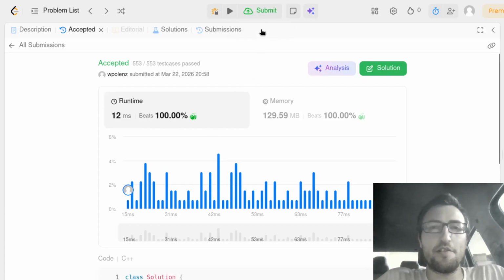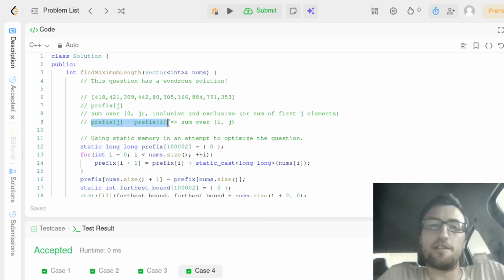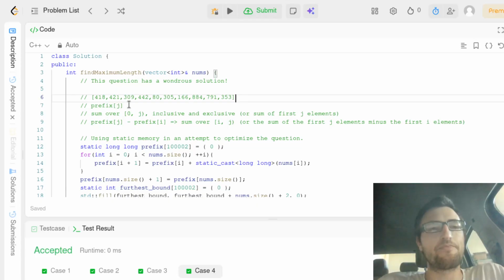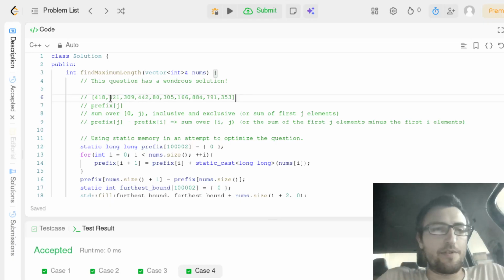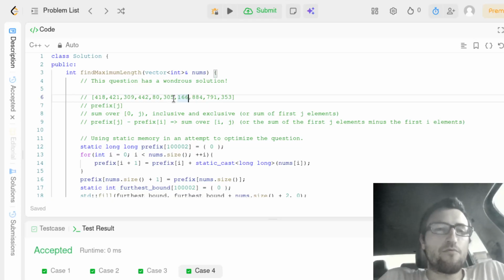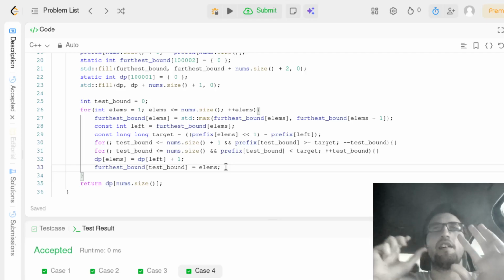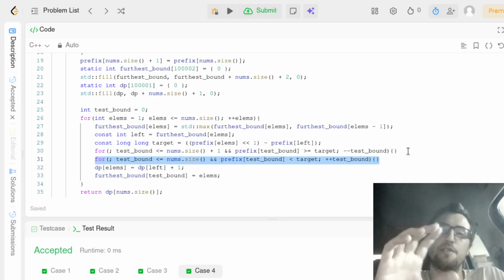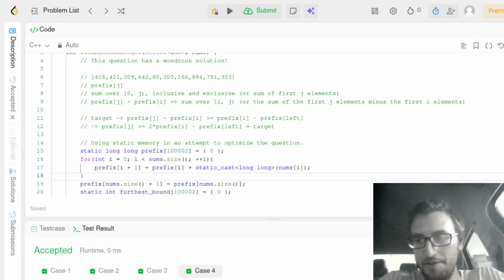LeetCode Hard 2945 - 100% Speed & Memory! Explained! Find Maximum Non-decreasing Array Length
Ok, so, here is a deeper dive into how I came up with this solution. The overall approach is a kind of forward DP, which utilizes and respects the monotonic structure found in the problem.

The problem, overall, is a very tough one and a very interesting one! I added two key optimizations, too. One optimization highly reduces memory allocations which improves speed and memory usage dramatically. A further  optimization replaces a binary search over a monotonic structure with a linear search that is expected to be substantially faster!

Overall, this approach is faster than all of the other competitive algorithms for this question and sometimes yields a 0ms runtime. Not bad!